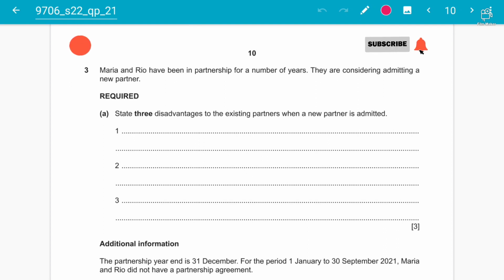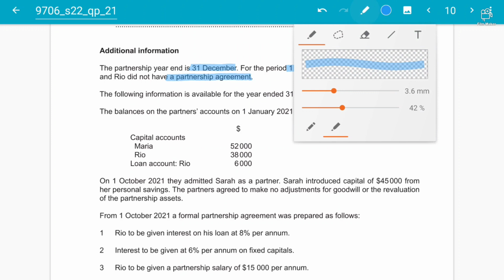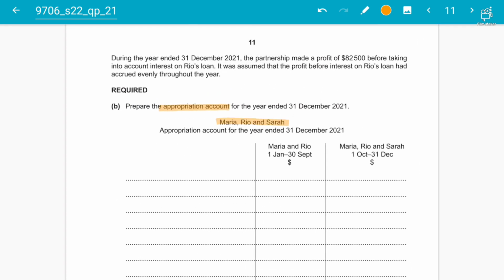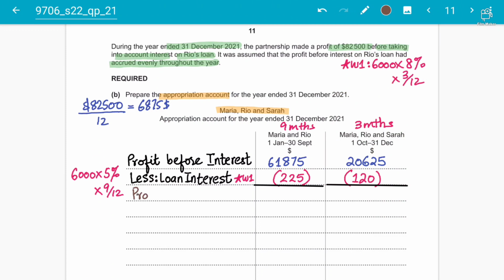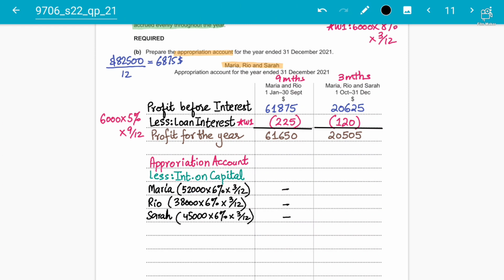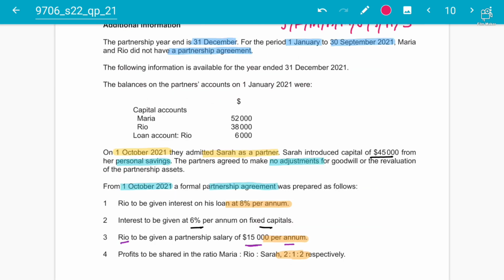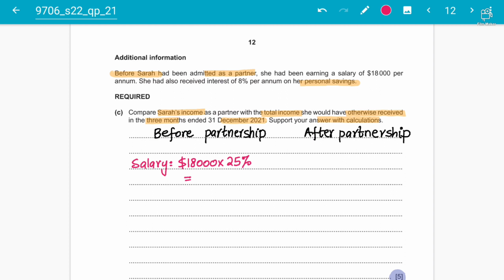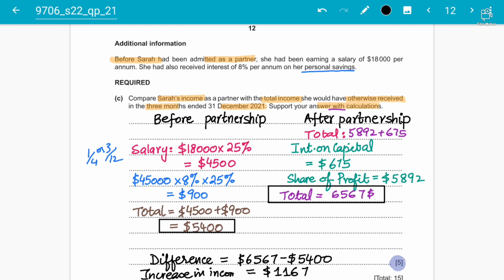Absence of Partnership Agreement | May/June 2022 | Paper 21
Discover the complexities surrounding the absence of a partnership agreement in this informative YouTube video, tailored for students preparing for the May/June 2022 AS Level Accounting (9706) examination. We examine the implications of not having a partnership agreement and provide insights into how students can navigate this scenario effectively.